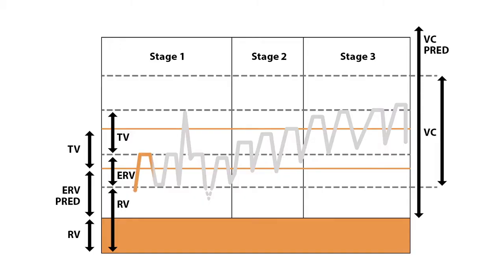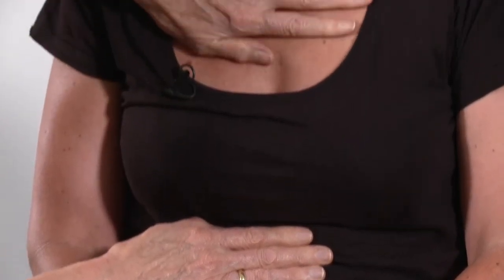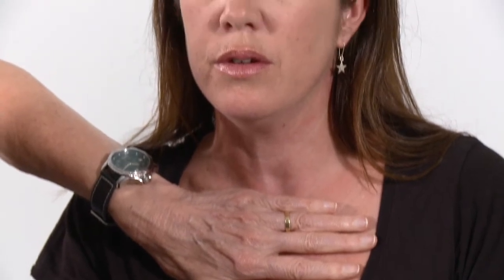Drenaje autógeno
ATENSALUD

Este material fue tomado de la RED, es de uso publico para fines Educativos e Informativos de promoción de la salud y prevención de enfermedades, respetamos el derecho de autor.